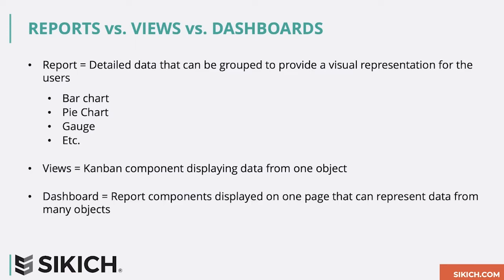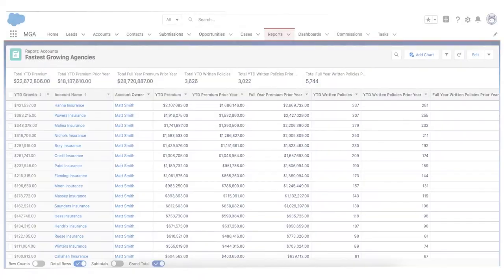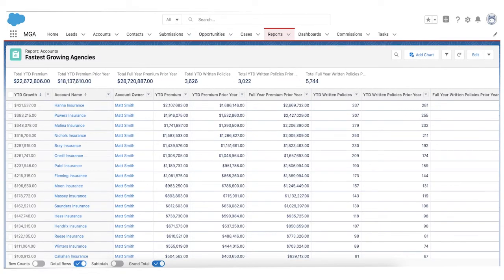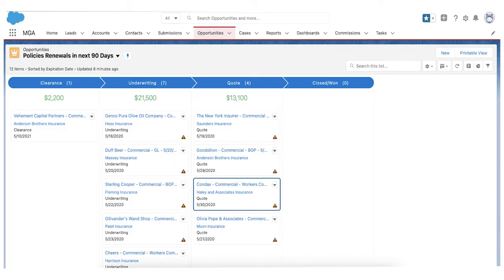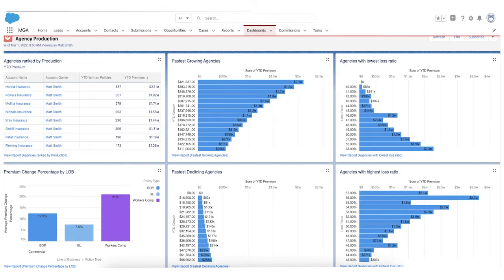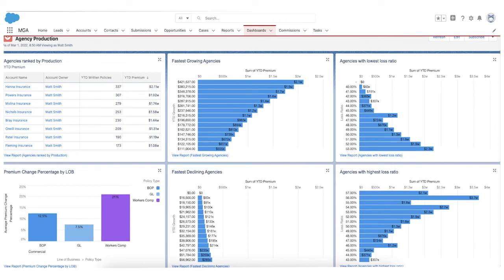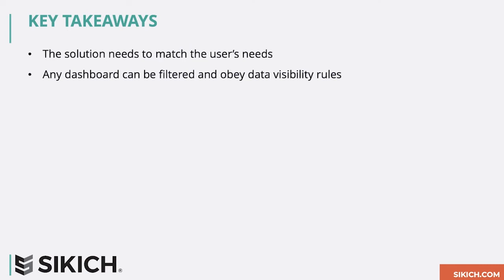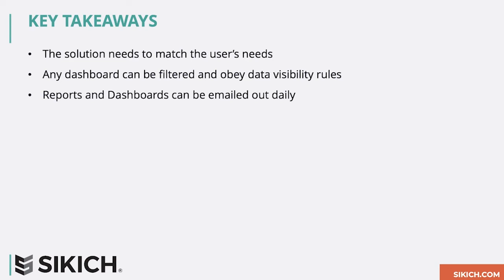Salesforce Reporting for Insurance Companies | Sikich